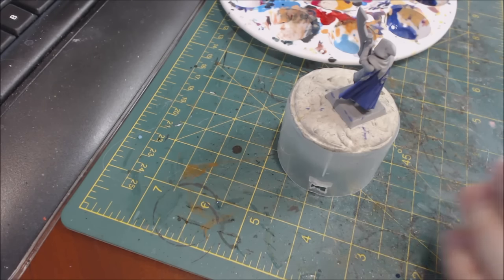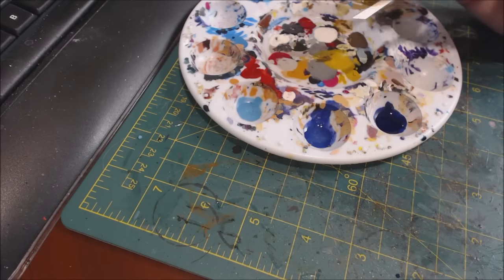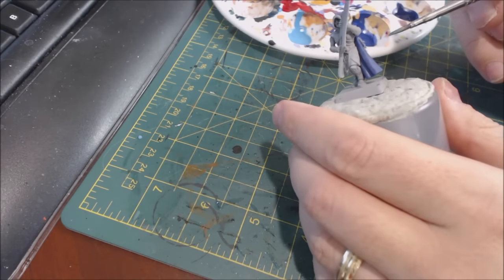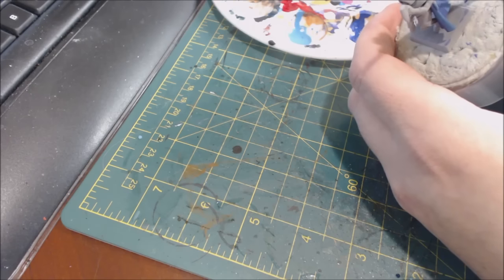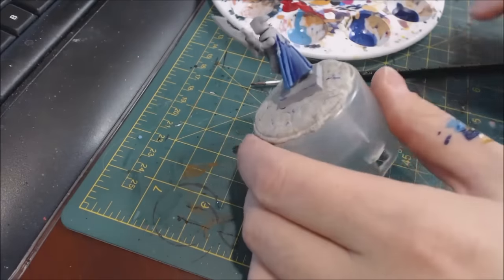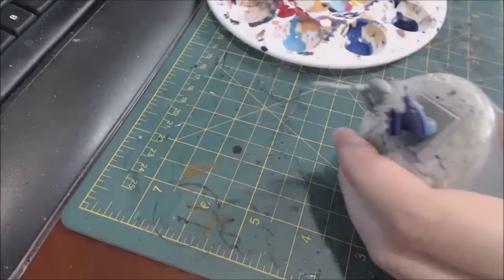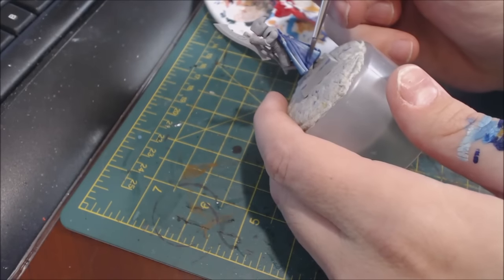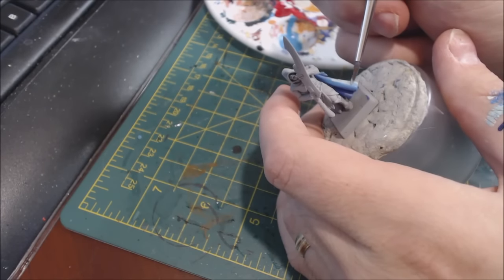Hobby Cheating 12 - Layering and Loaded Brush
In this video we go through both layering and loaded brush layering to smooth out stark transitions that often result from layering. Hope you enjoy.